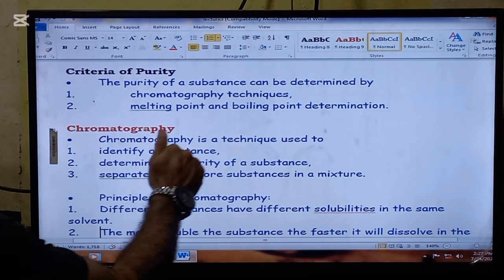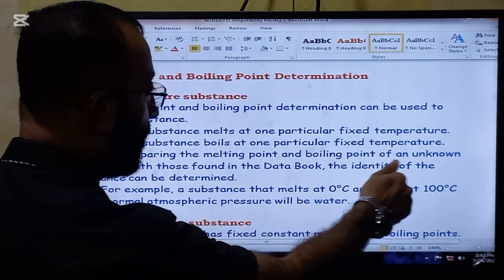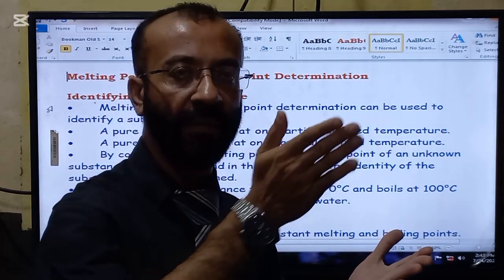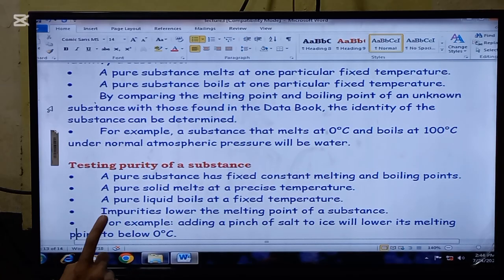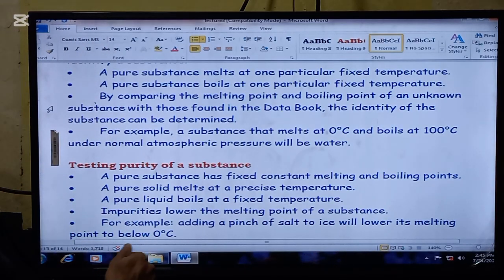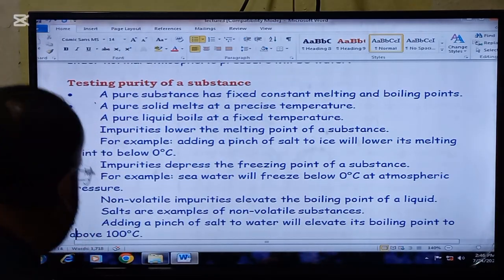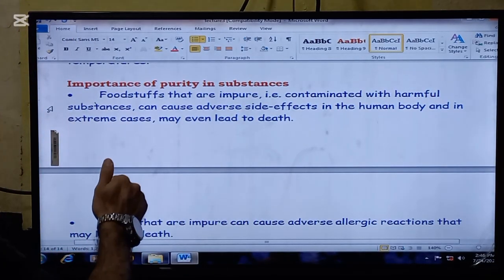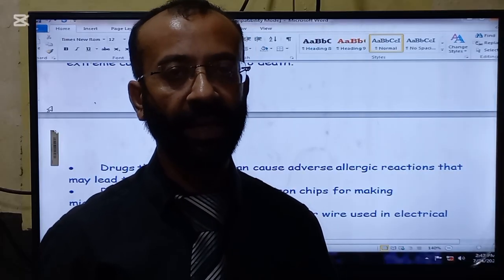O Level/Chemistry ATP/Criteria of Purity/Melting Point & Boiling Point determination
This lecture will thoroughly cover the topic 'Melting Point & Boiling Point determination' in the topic of 'Criteria of Purity' in Chemistry ATP, O Level Syllabus.